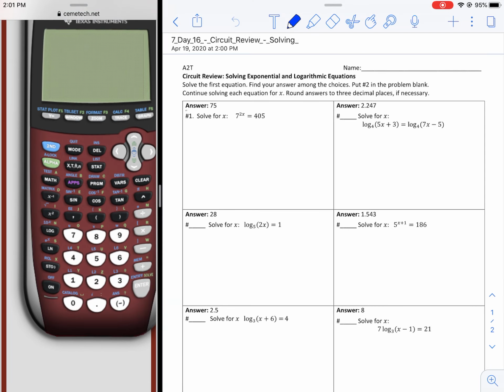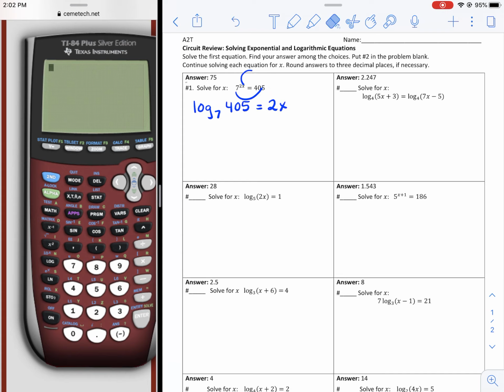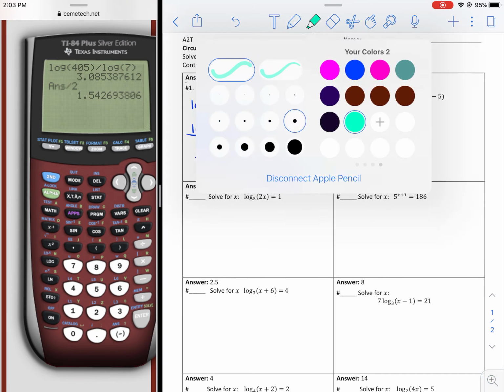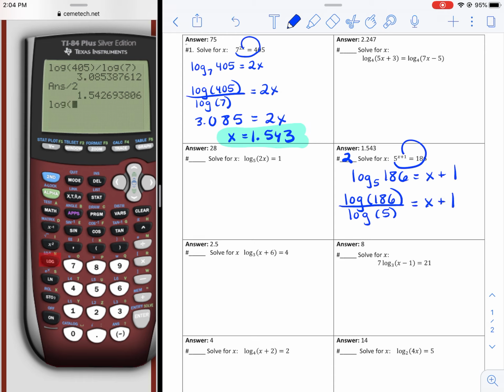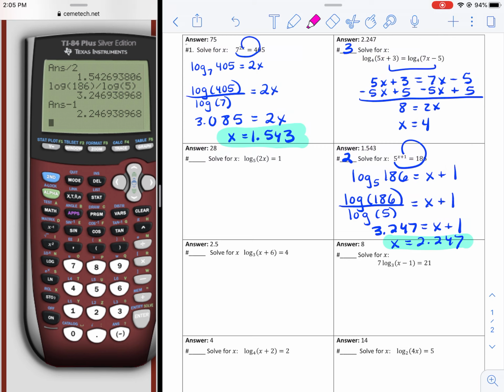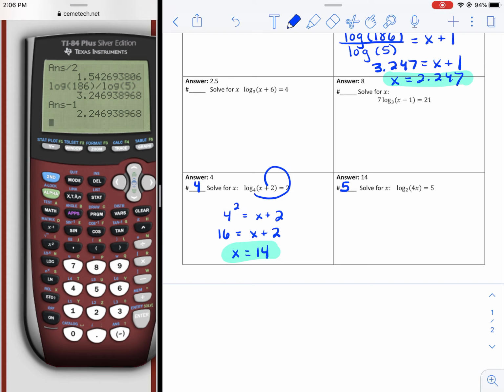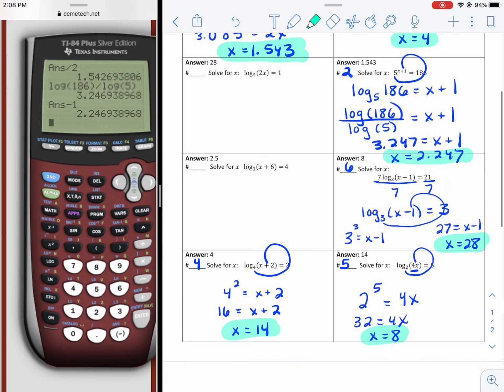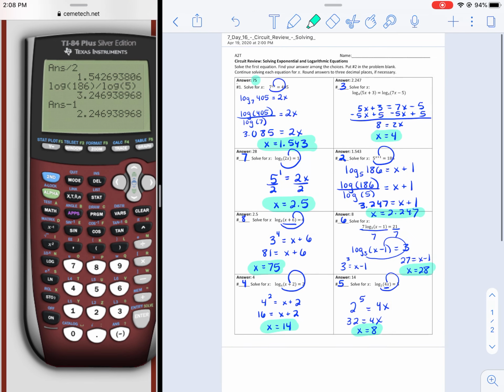April 19, 2020